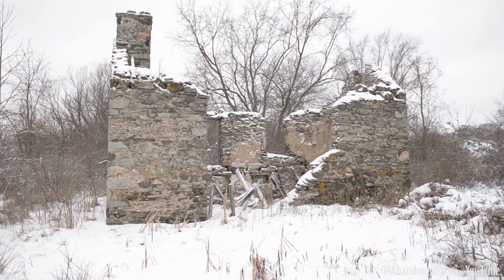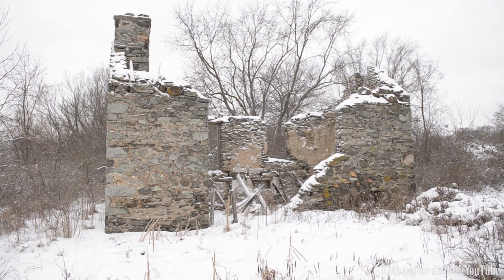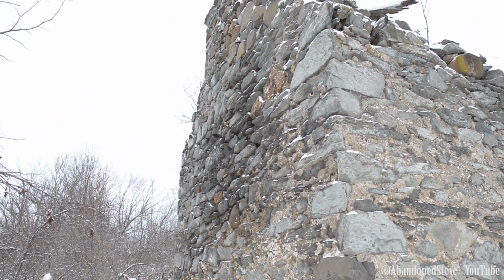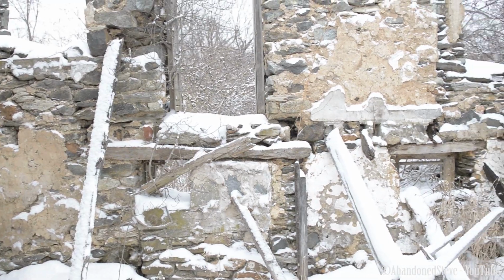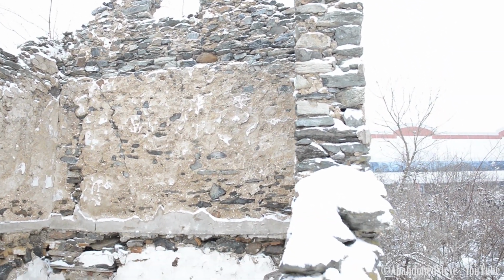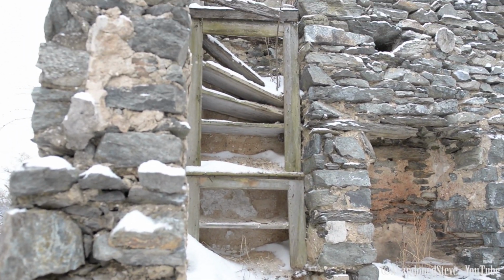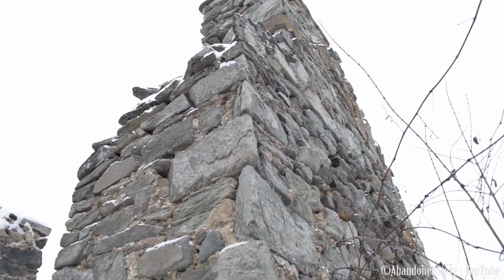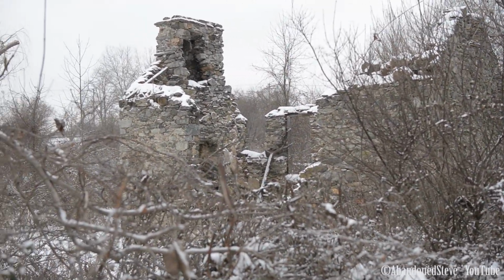Short Clip: Abandoned Stone House - Pennsylvania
Urban Exploration : Abandoned House CLICK SHOW MORE TO READ HISTORY AND DISCLAIMER

Last week I wanted to go out when it was snowing to try and get some pictures and footage of this old abandoned stone house. Of course when I get there, the heavy snow stopped but I got a little bit. Not a lot of time was spent here as there is not to much to see and it was 18 degrees F that day. This house could very easily date back to the 1600s. Obviously after viewing the photos, you can see not much is left from it but anything that is old, I will be there to shot/film it. These stone structures are all over Pennsylvania. I have no history on this house but I thought it was cool to check out. Video to follow.